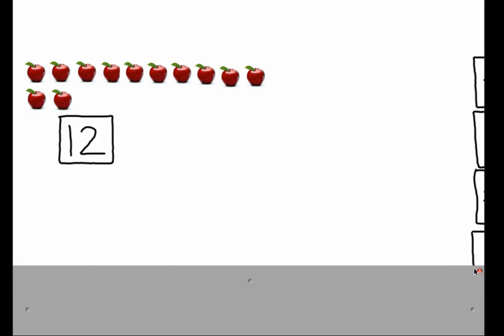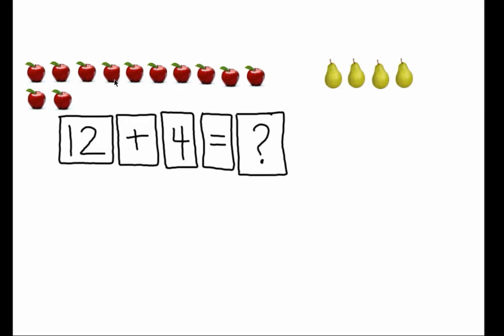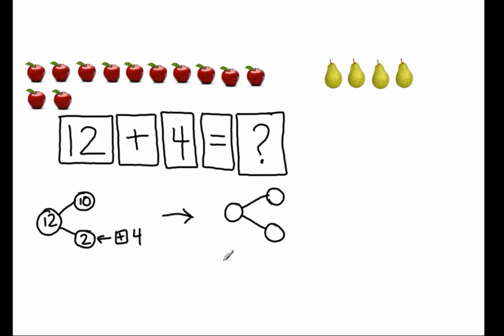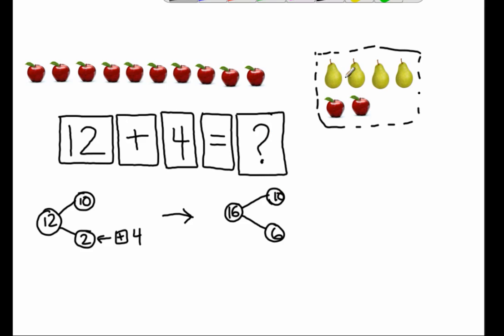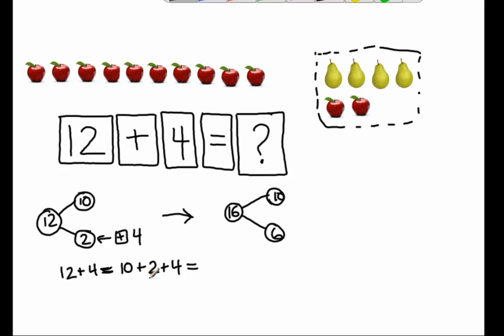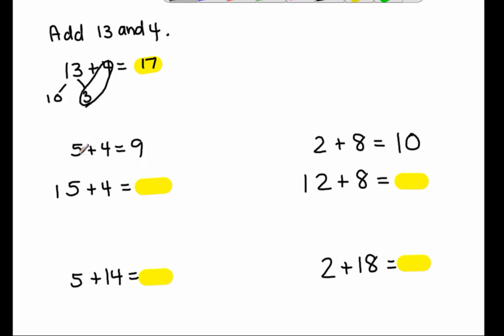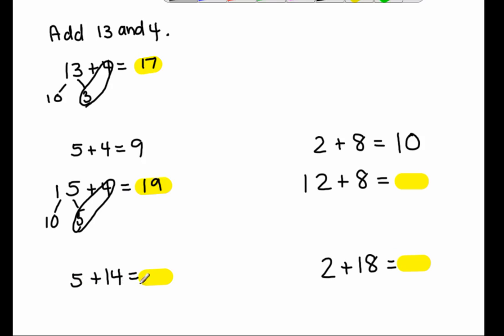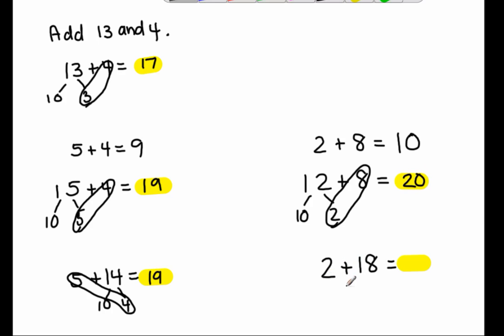1.NBT.4 - Add a Two-Digit Number and One-Digit Number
I DO NOT monetize my videos.

In this lesson from Singapore math, Mr. Almeida adds a 2-digit number with a 1-digit number.  This video illustrates 1.NBT.4 from the Common Core State Standards for Mathematics.